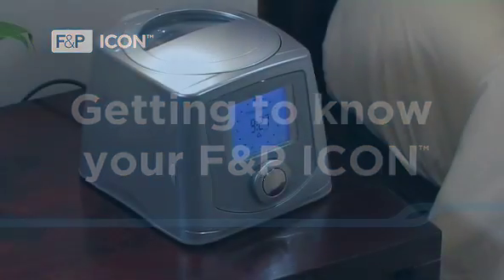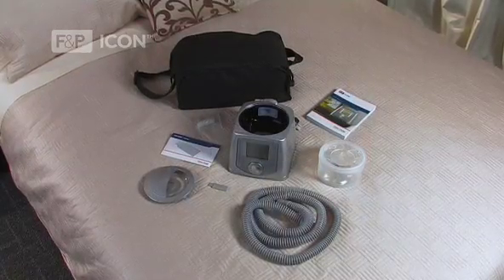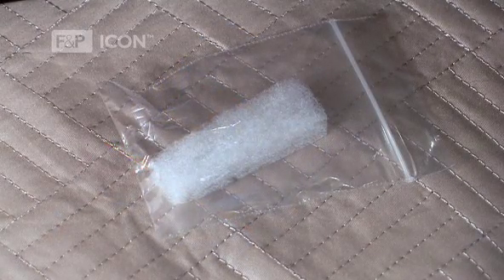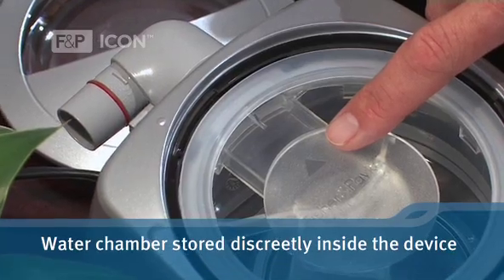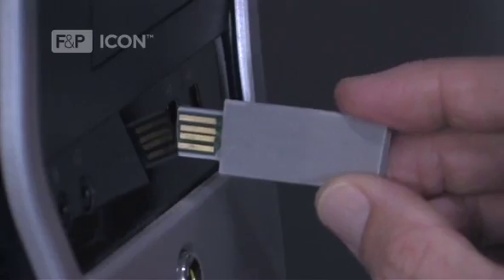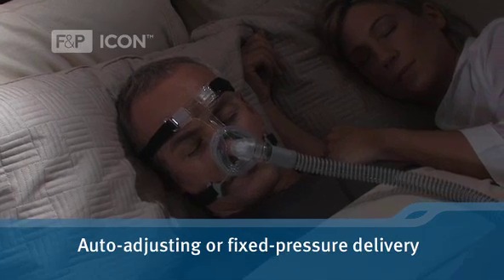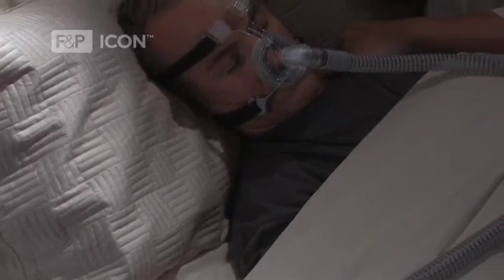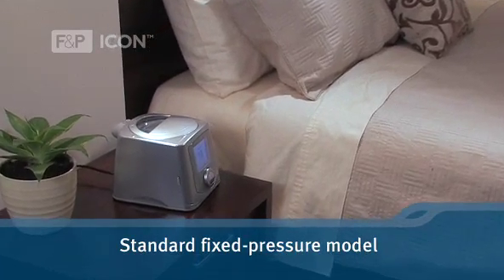Getting to Know Your F&P ICON